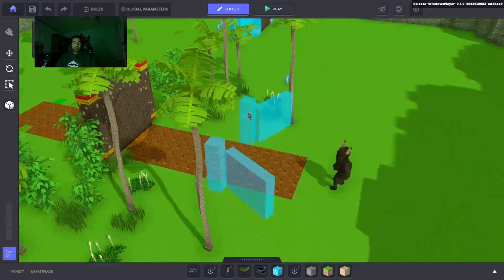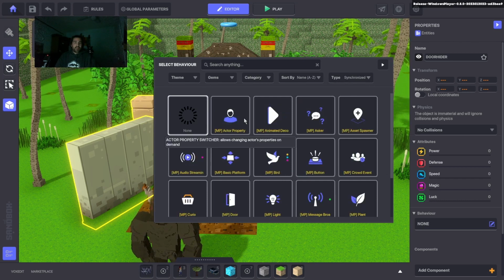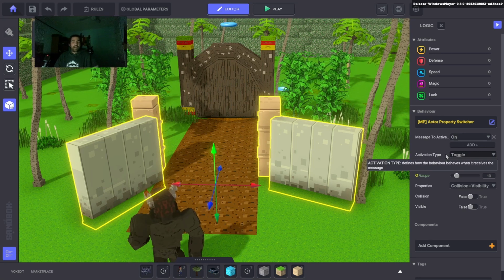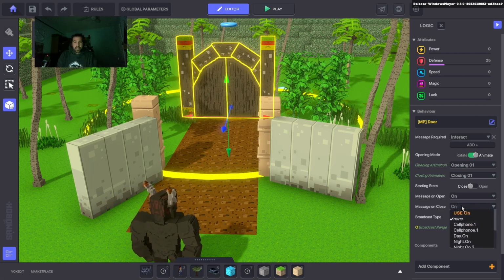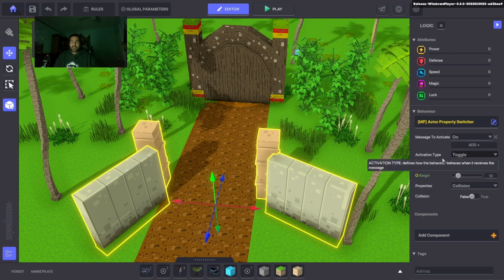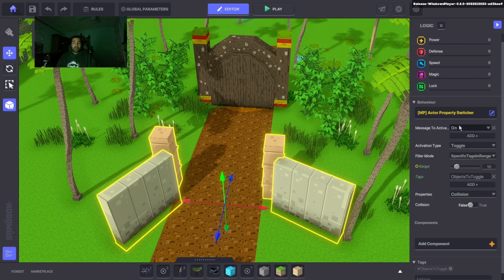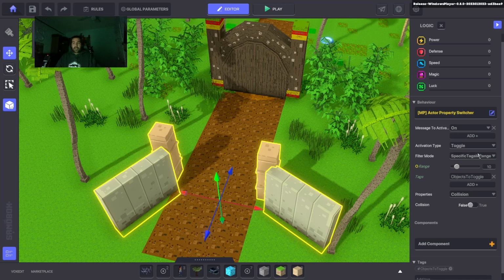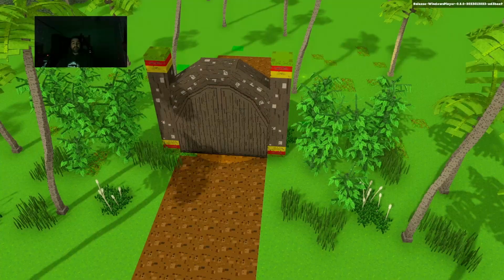The Actor Property Behavior in GM 0.8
Digging into some of the new features in GM 0.8, we explore the utility of the Actor Property Behavior and look to apply it as a solution to an old, known issue with the Door Behavior.